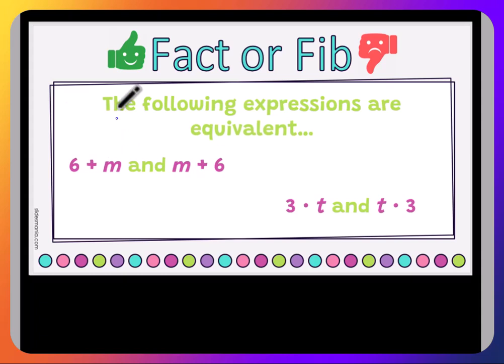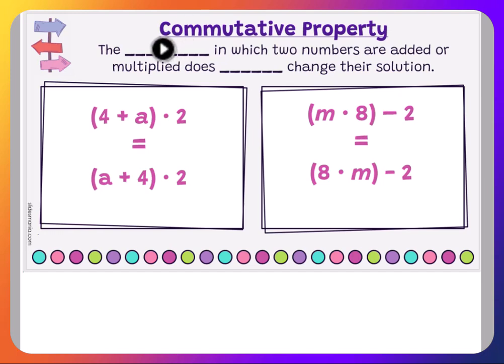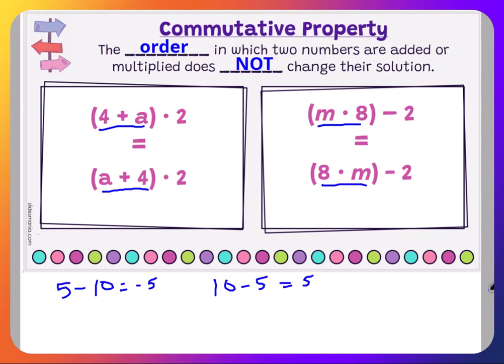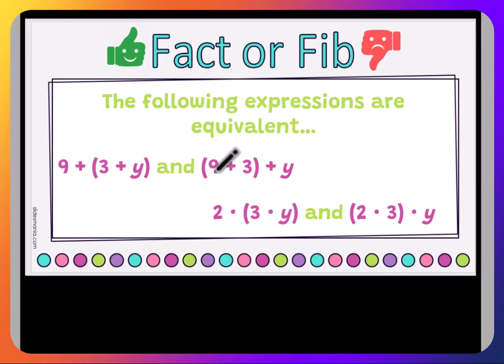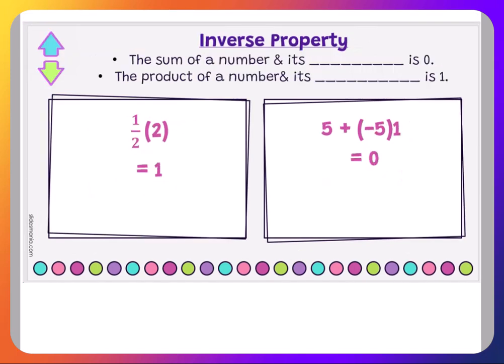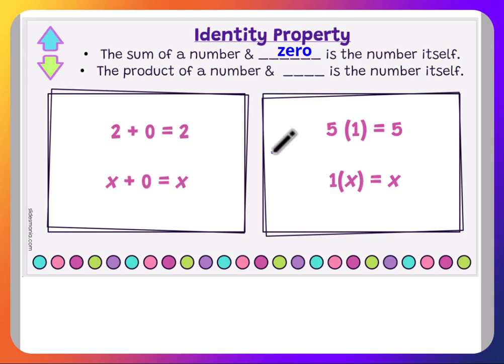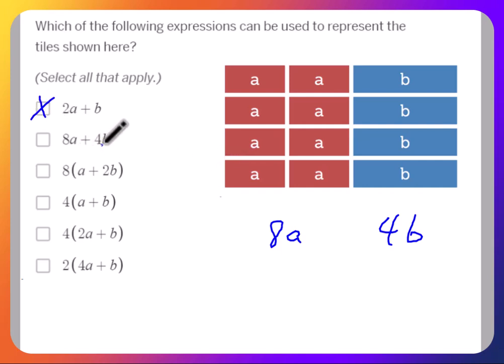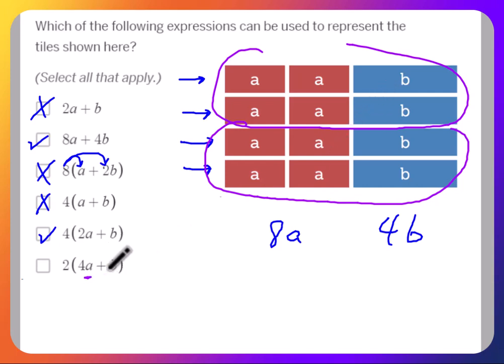Properties of Operations 2.0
A 6th grade lesson on how to determine if expressions are equivalent using the Properties of Operations.